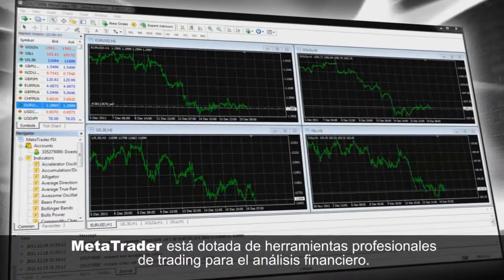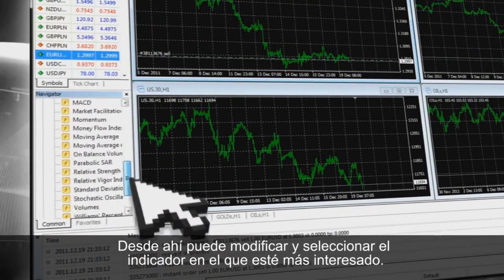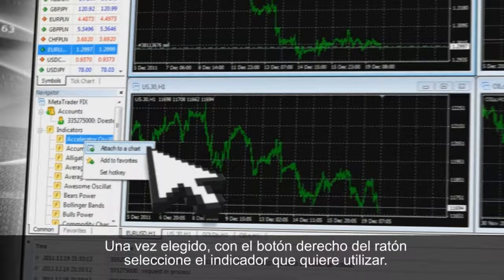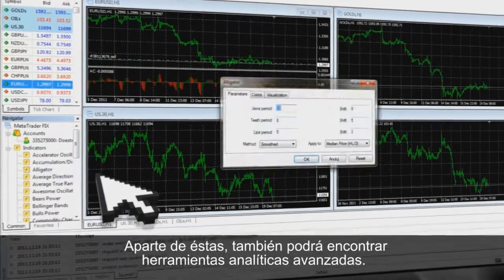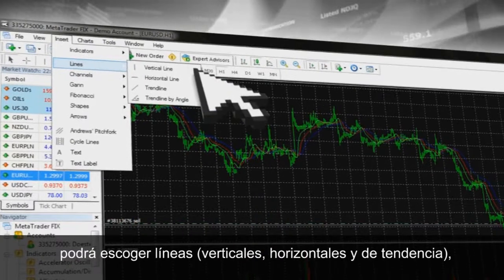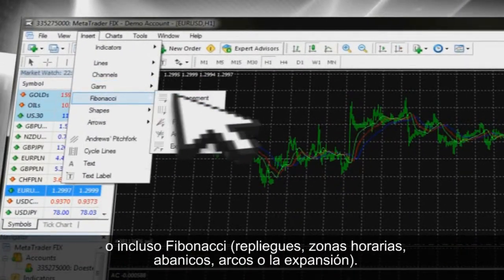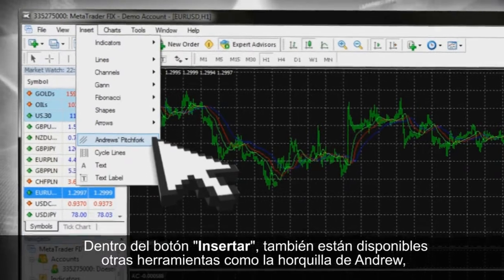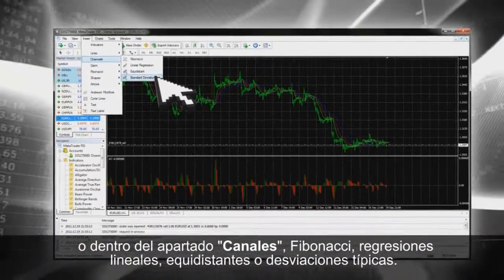XTB Módulo Análisis en la plataforma MetaTrader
En este módulo Análisis de la plataforma MetaTrader nos fijaremos en la ventana Explorador y los indicadores que puedes encontrar en ella, así como herramientas de trading más avanzadas, como líneas, abanicos, cuadrículas de Gann ...